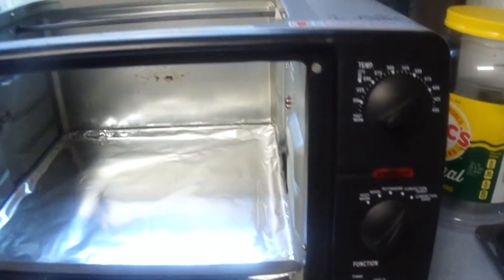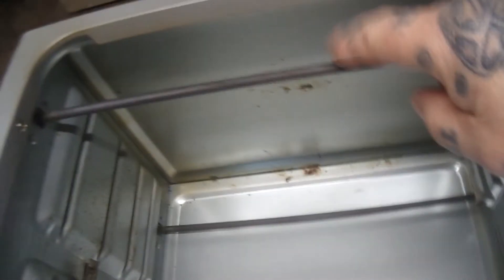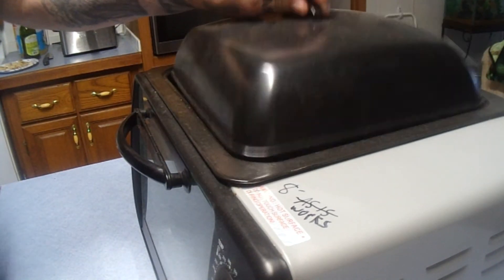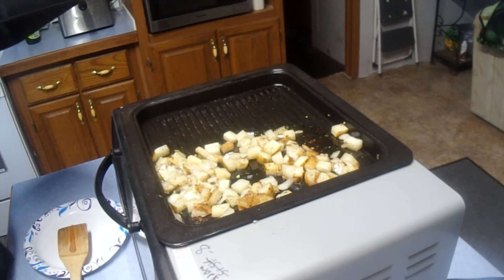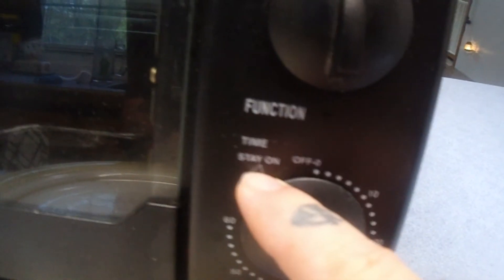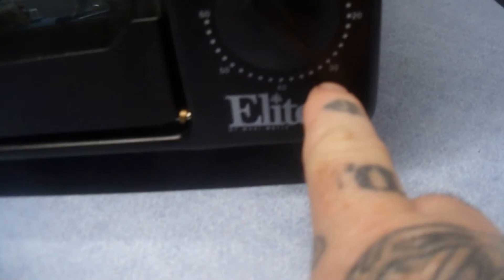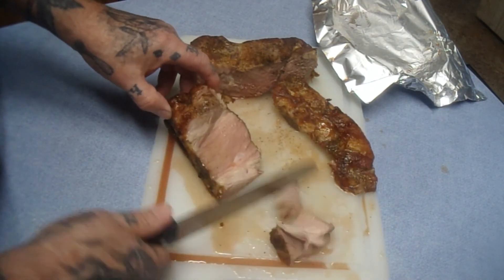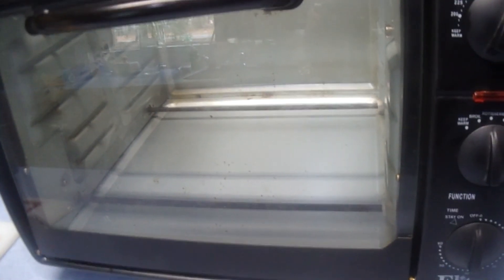ELITE TOASTER OVEN / ROTISSERIE AND TOP COOKING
By request I am doing this video showing how to use the rotisserie feature and top cooking feature on the Elite Toaster Oven . Enjoy